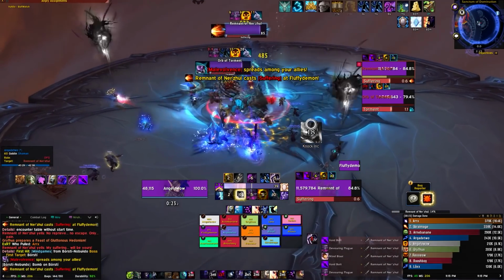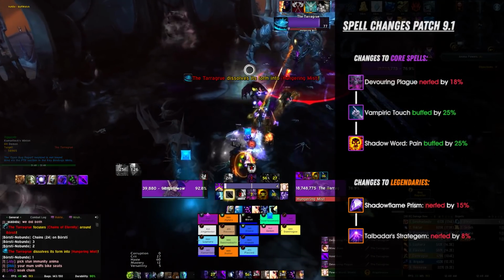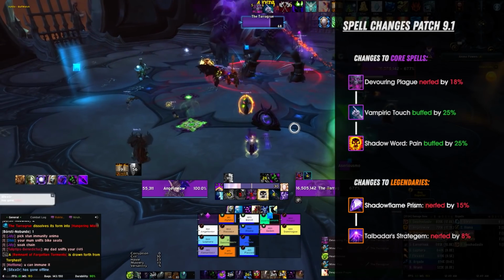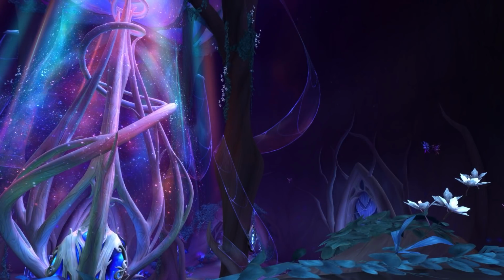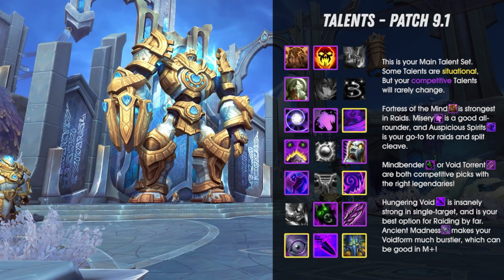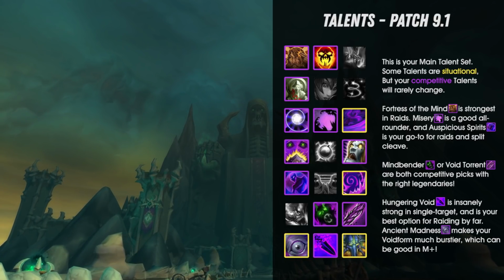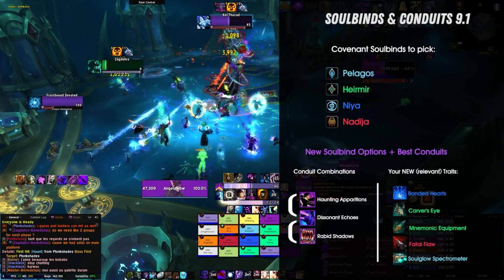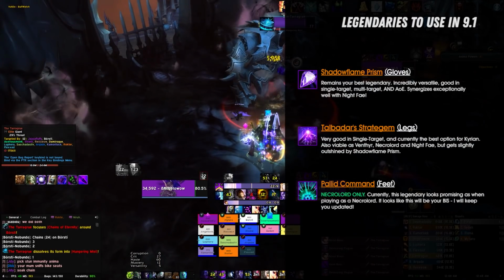Shadow Priest GUIDE: Patch 9.1 (Talents, Changes, Covenants & More!)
▼Hey friends! Welcome to the In Depth Shadow Priest Guide for Patch 9.1!!▼

00:00 Intro
01:03 Overview
02:10 Changes in 9.1
04:00 Stat Priority
05:35 Talents
09:48 Covenants & Conduits
11:44 Legendary Picks
12:38 Final Pros and Cons
13:35 Final Thoughts